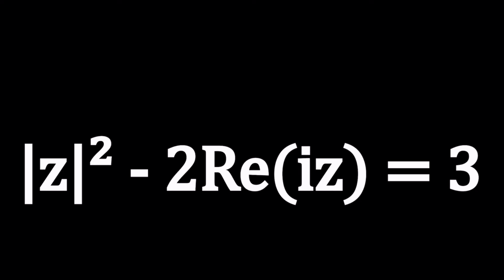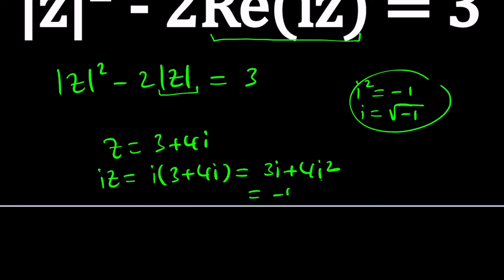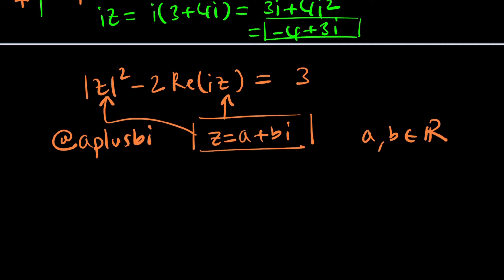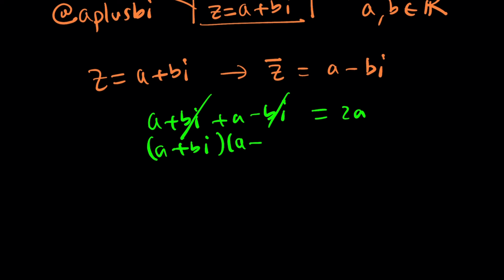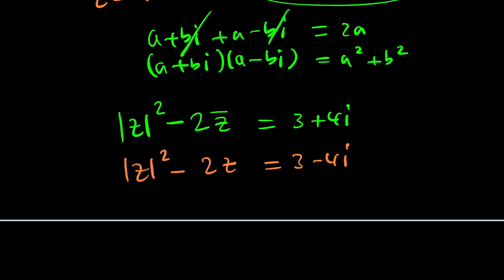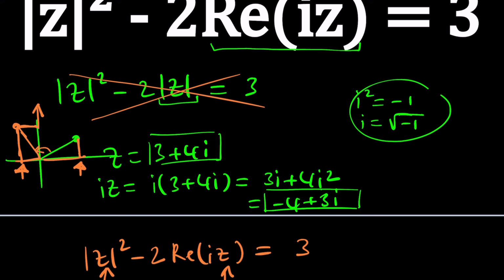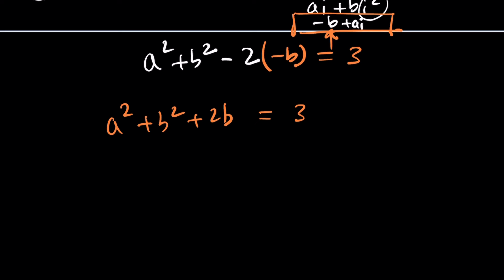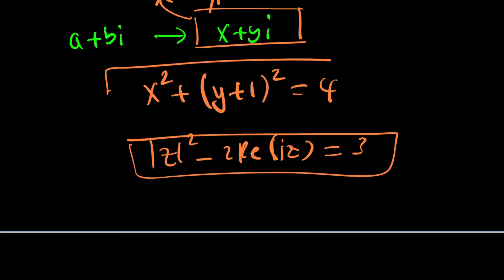The Real Deal | P589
z^i=2

▶ EQUIPMENT and SOFTWARE
Camera: none
Microphone: Blue Yeti USB Microphone
Device: iPad and apple pencil
Apps and Web Tools: Notability, Google Docs, Canva, Desmos